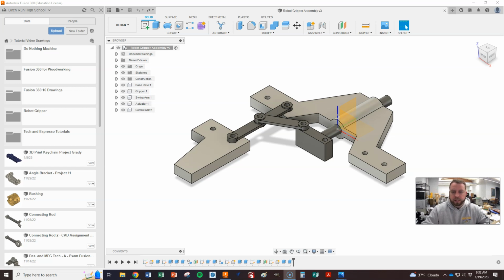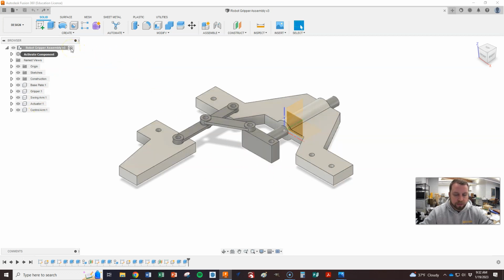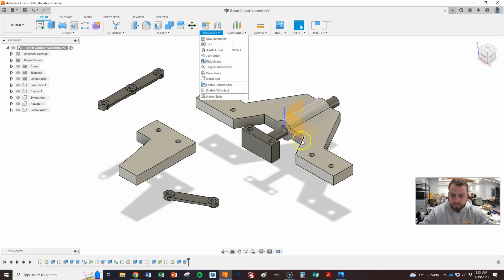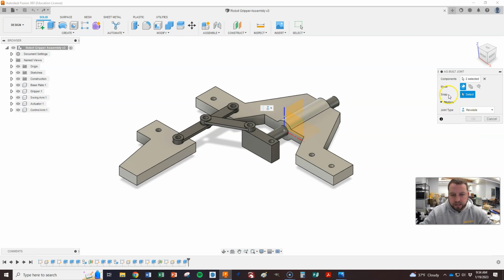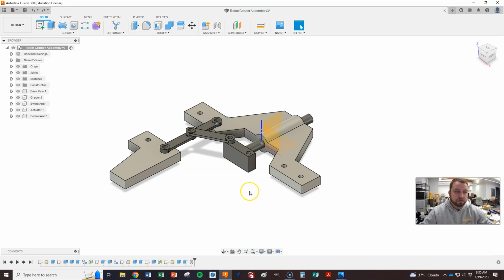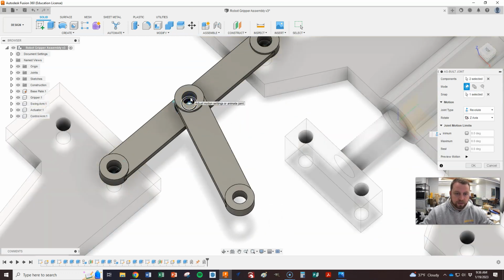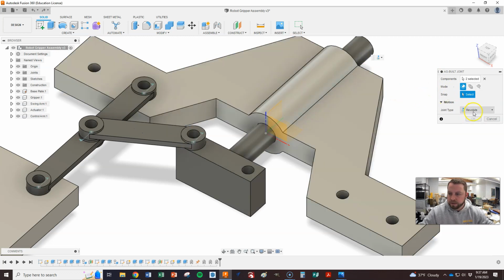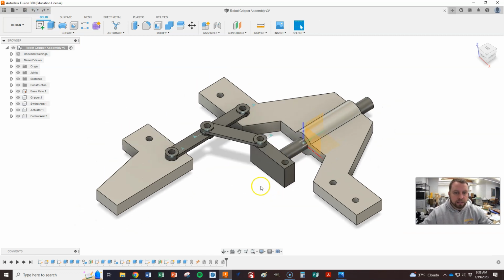Robot Gripper - Parts Assembled with Built As Joints